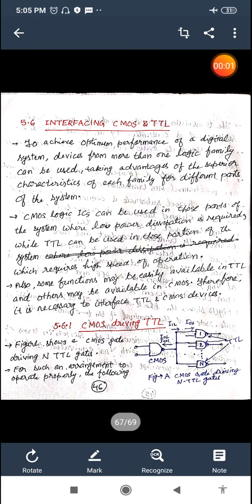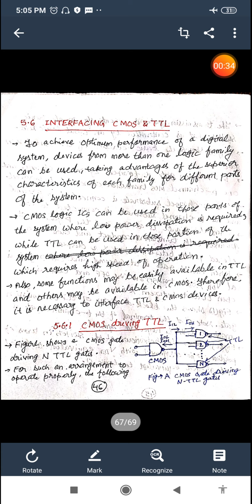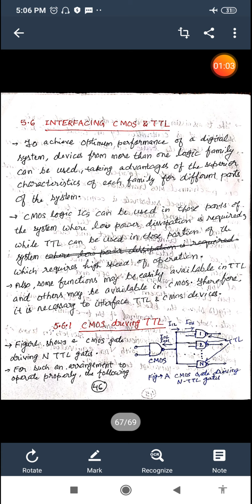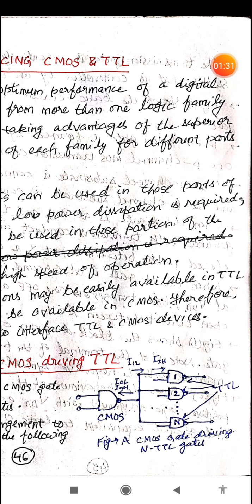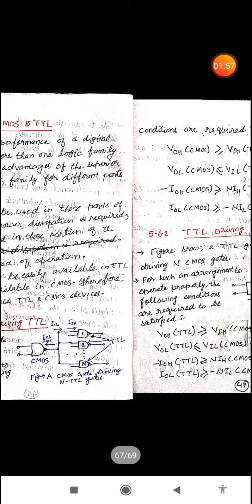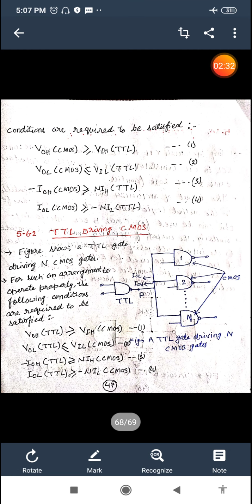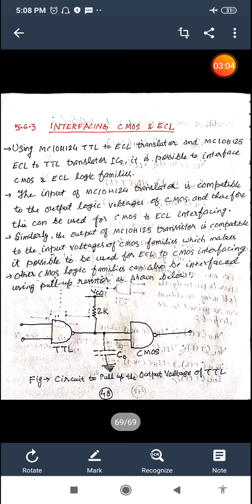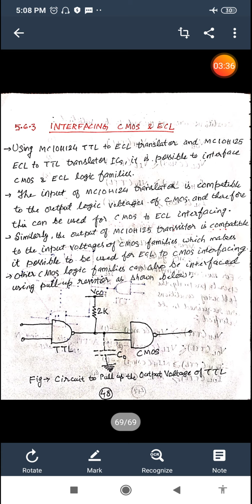Interfacing of various logic families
Digital Logic Families Unit 5 KEE 401 Digital Electronics AKTU